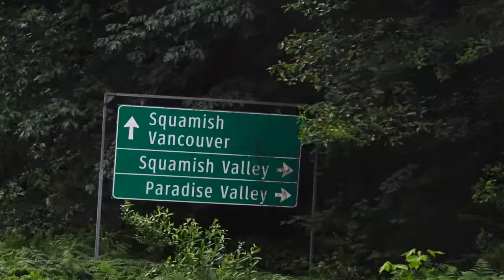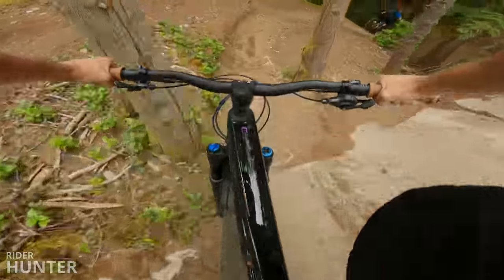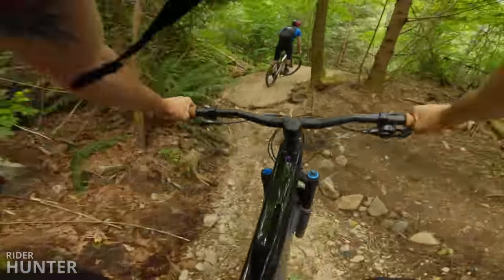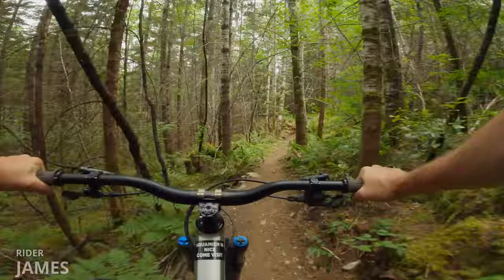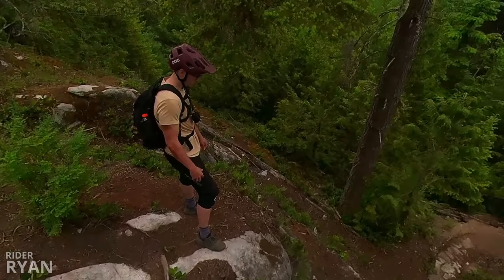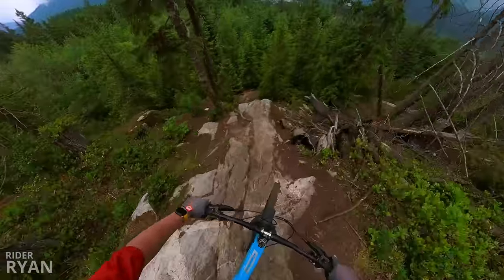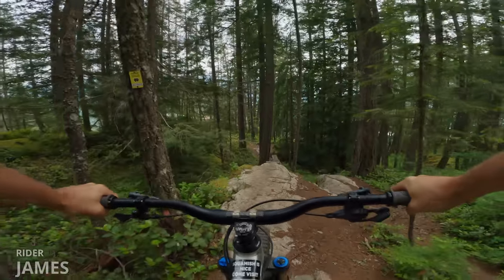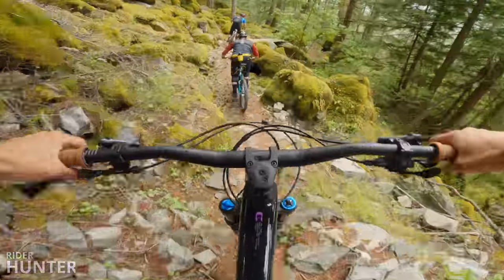Trial by FIRE for our new employee in Squamish (HATES tech)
Hunter does not like tech. So here's a whole bunch of scary tech.

If you want to have the ride of your life in Squamish, book it with Ride BC:

This trip wouldn't have been possible with the support of Sundial Hotel.

Our main action camera:
B&H Photo

Our other action camera:
B&H Photo

Our other action camera gimbal:
B&H Photo

Our “big" camera:
B&H Photo

Our on-camera microphone:
B&H Photo

The best memory cards ever:
B&H Photo

Our fancy motorized camera slider:

To find a curated list of our favorite video and photo gear:

Cheers!